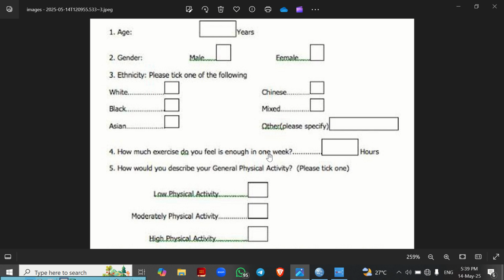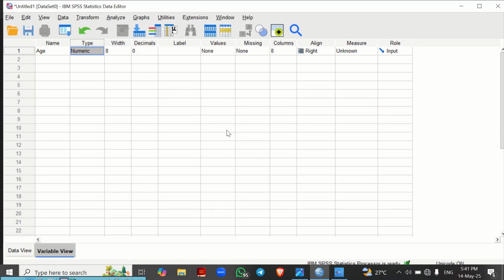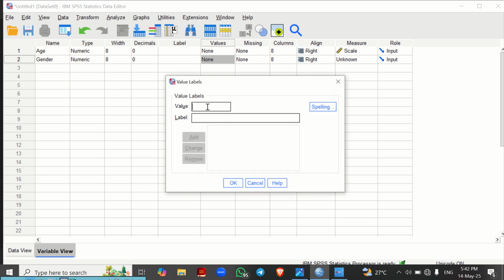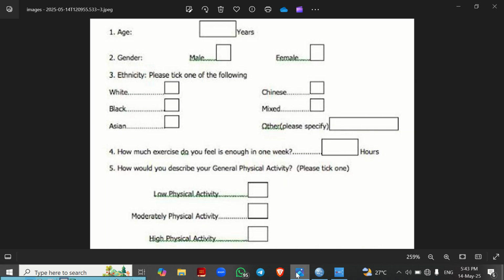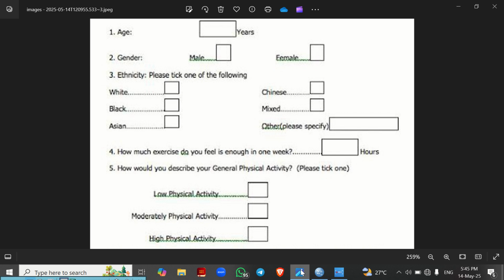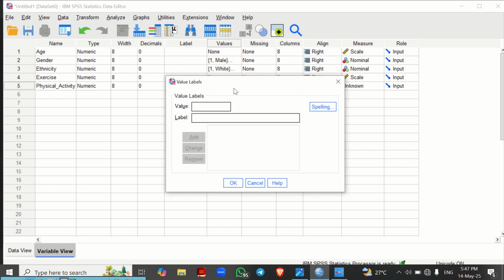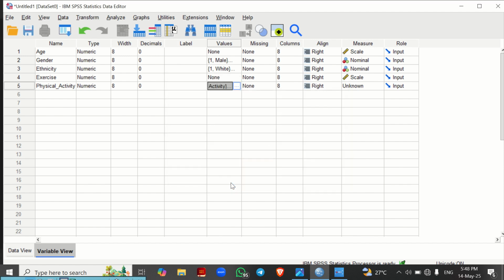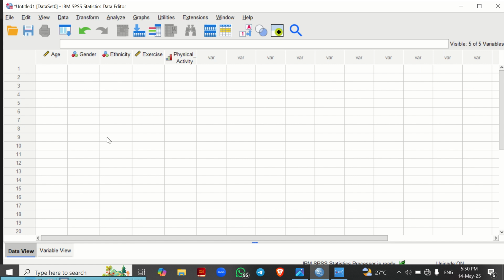How to Code Questionnaire on SPSS | Step-by-Step Guide for Beginners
In this tutorial, I guide you through the process of coding variables such as age, gender, ethnicity, exercise frequency, and physical activity level. This step-by-step guide is perfect for students, researchers, and anyone new to SPSS who wants to handle survey data efficiently.

🔍 What you'll learn:
Creating variable names and labels in SPSS
Defining value labels for categorical variables

🧾 Sample Questionnaire Includes:

Age & Gender
Ethnicity (White, Black, Asian, Chinese, etc.)
Weekly Exercise Duration
General Physical Activity Level